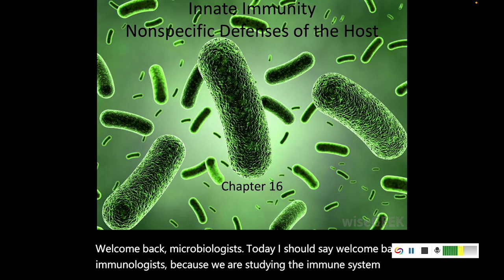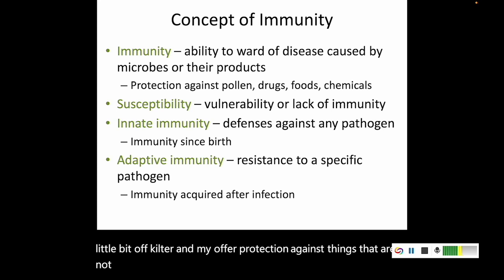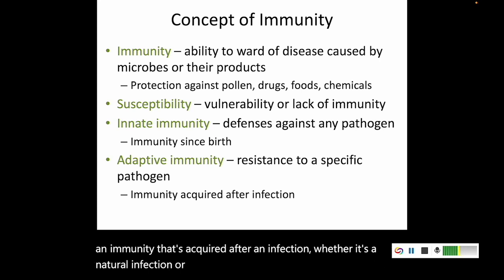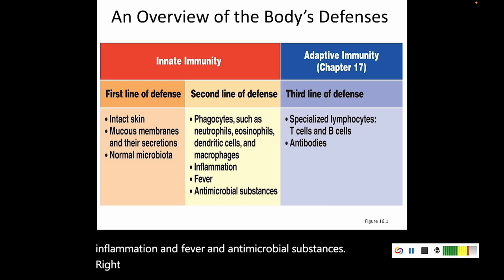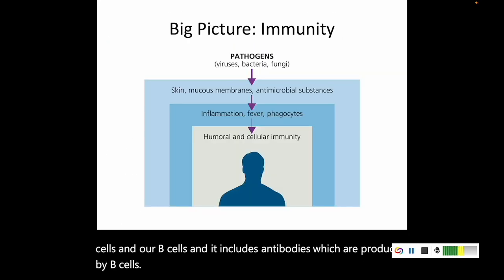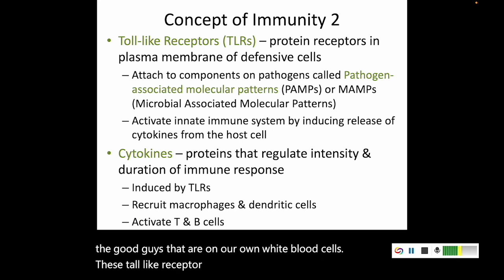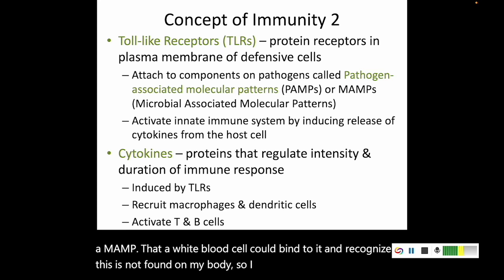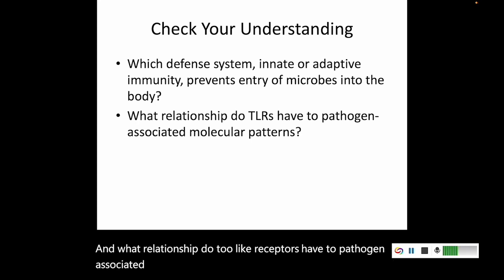16.1 Overview of Immunity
We'll introduce the concept of immunity, levels of our immune system, and how it protects our bodies from infection.